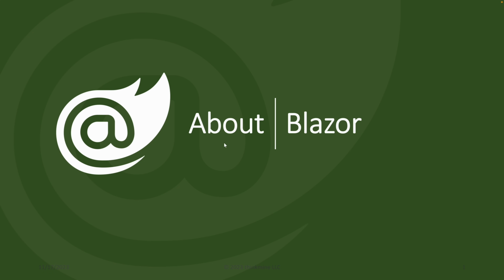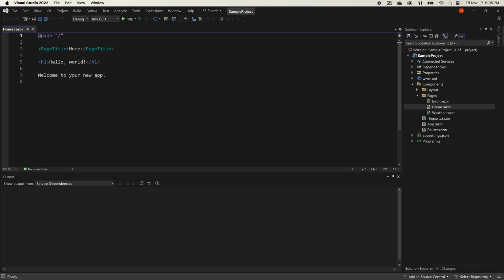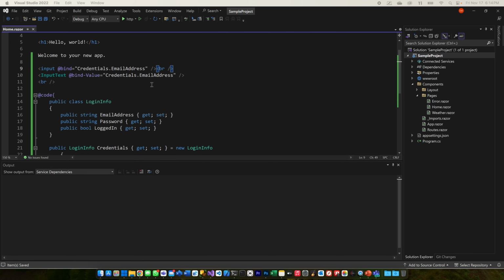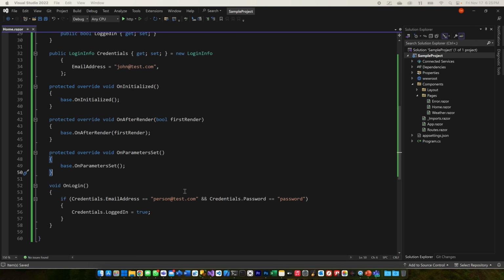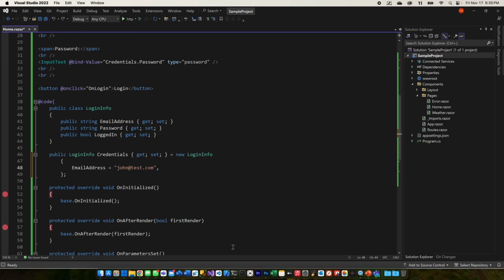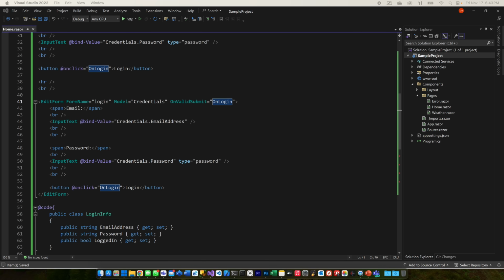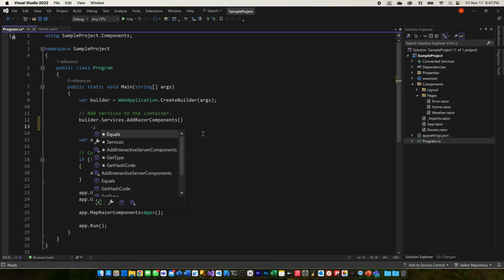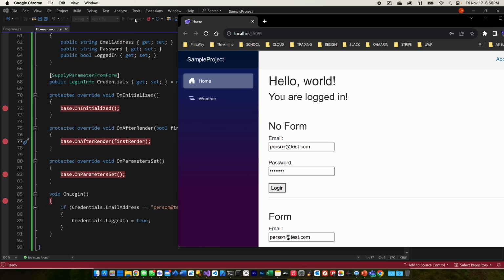Episode 47 - Blazor Web Apps (Part 2 )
In this video we give a detailed walk through of a Blazor Web App project, showing you how to easily create statically rendered sites and how to apply interactivity to everything.